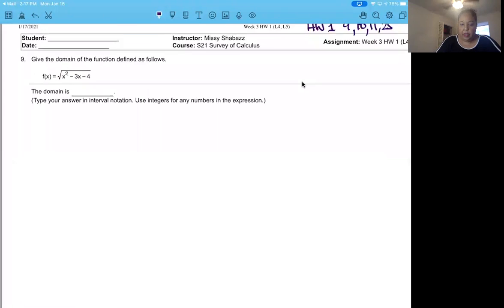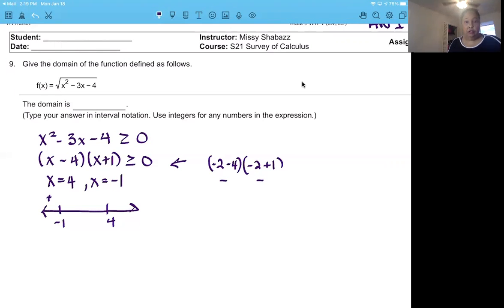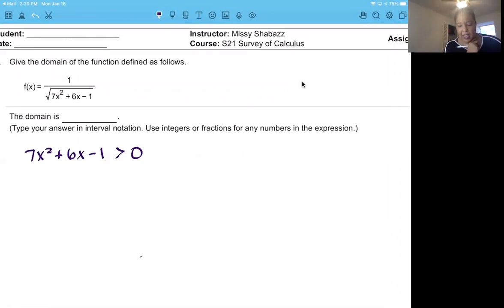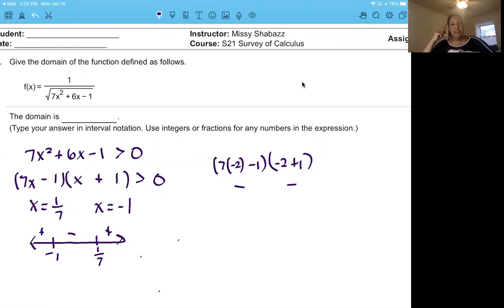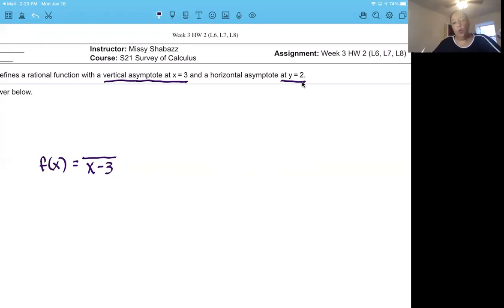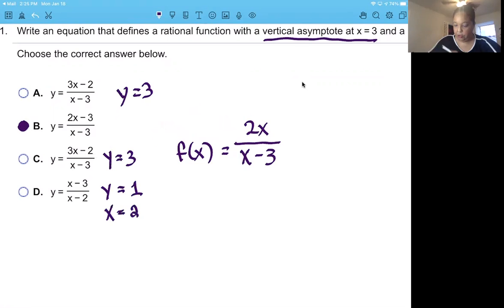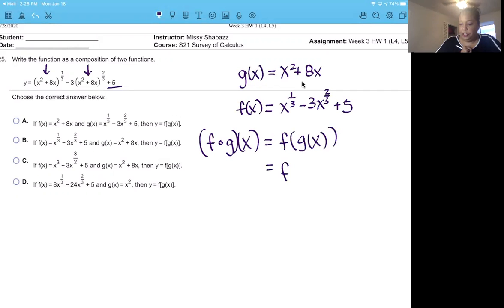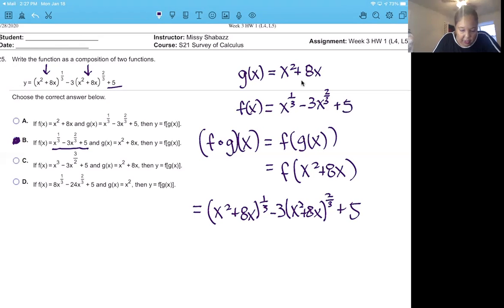Week 3 HW